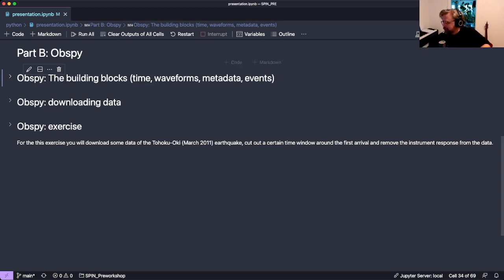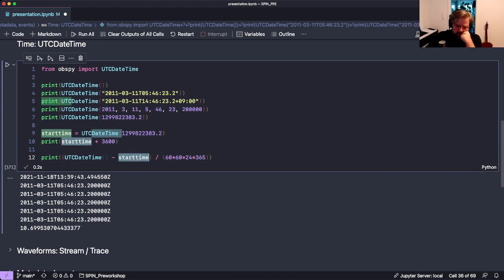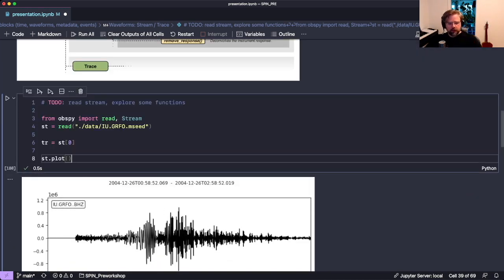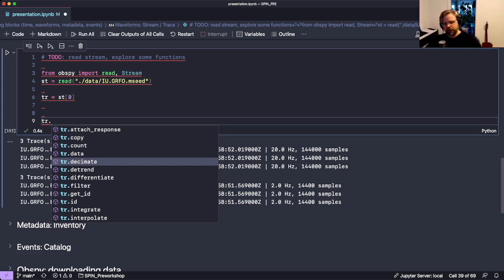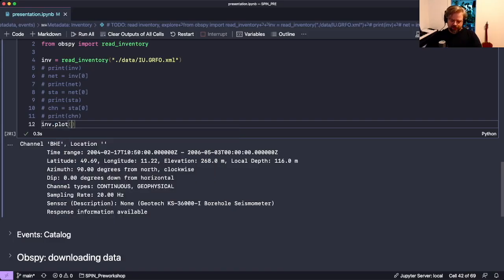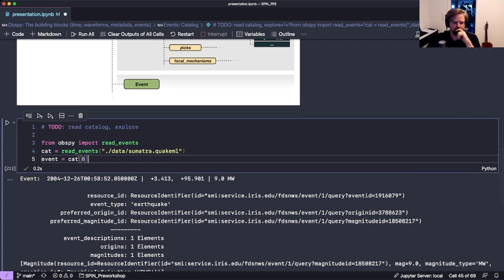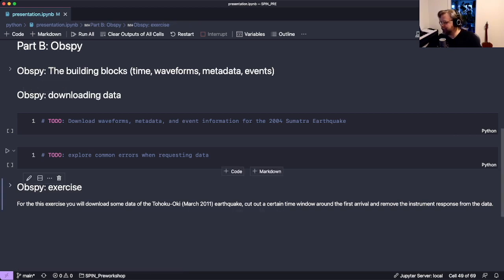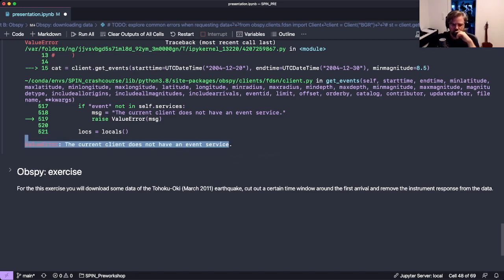SPIN-ITN: Obspy Intro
This presentation covers the basics of the obspy module for Python. The course was part of the SPIN-ITN project and designed for a specific audience: Students and Researchers in Seismology.

The jupyter notebook used in this presentation can be found on our github

Content:
00:00 Introduction
01:05 Time
09:31 Waveforms (Stream/Trace)
26:17 Metadata (Inventory)
34:11 Events (Catalog)
40:27 Downloading data